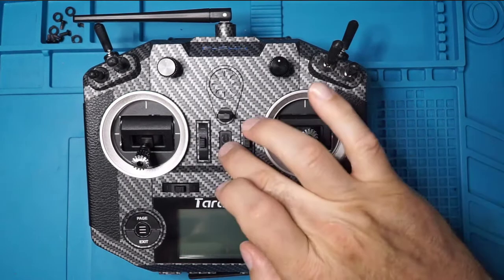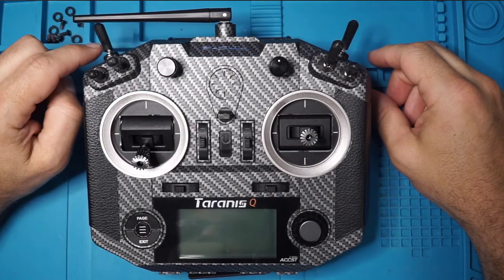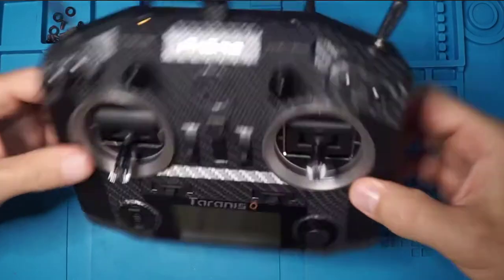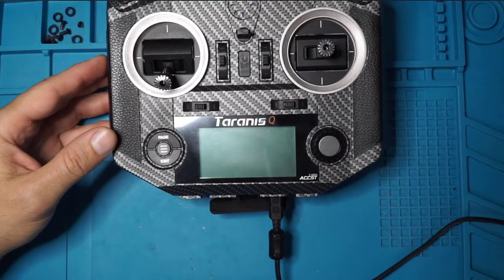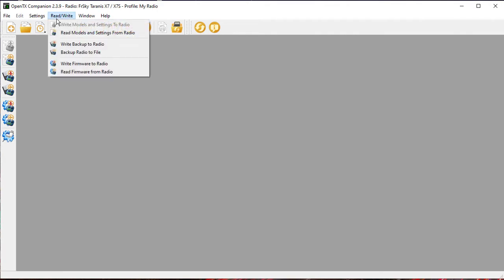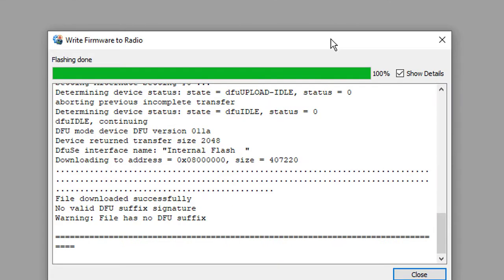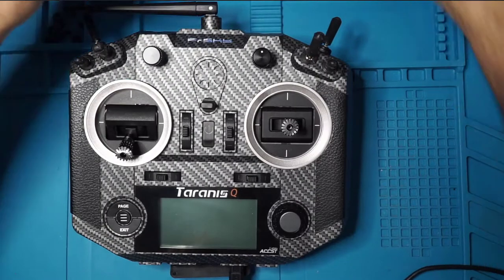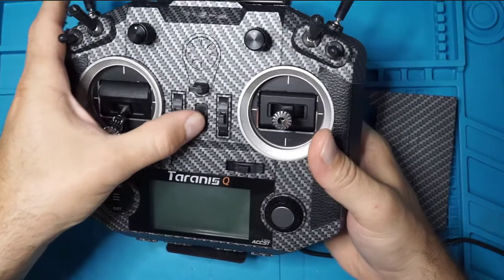How To Fix an FrSky Taranis That Won't Turn On (Bricked)